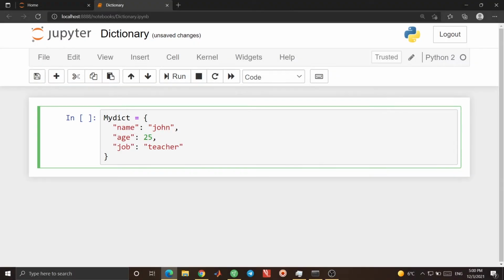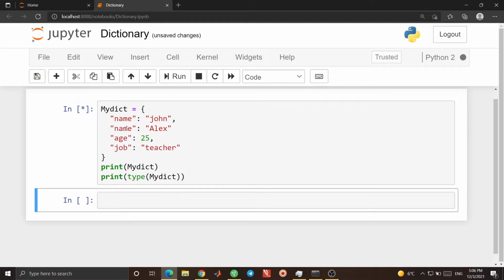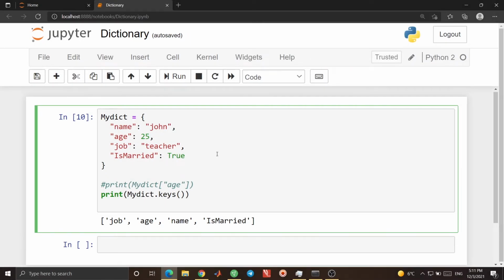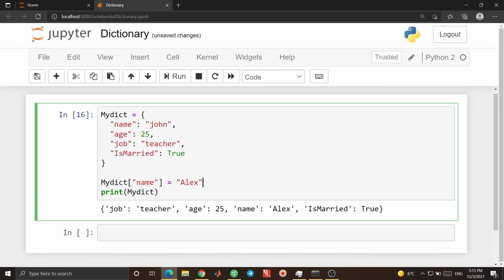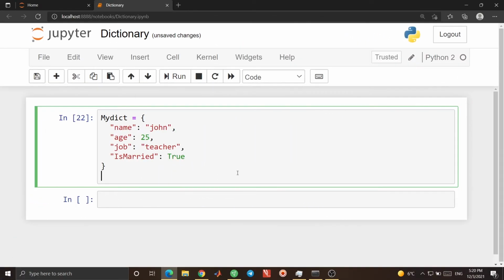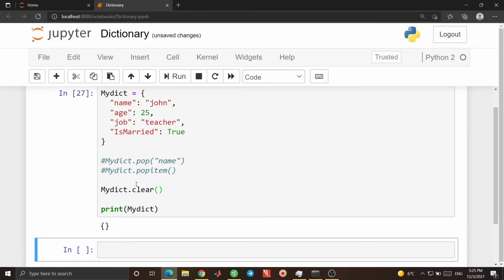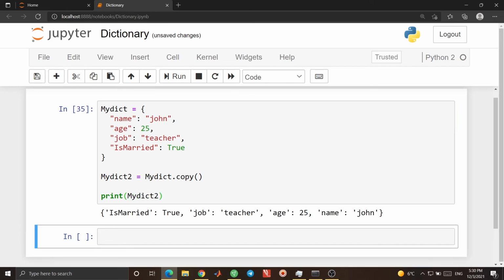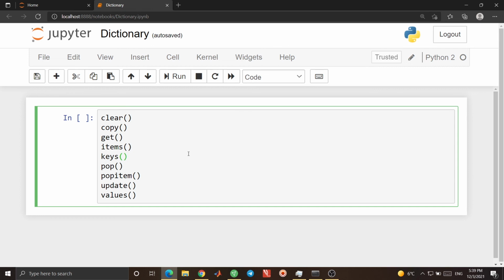Dictionary in Python (Everything you need to know)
In this video, you will learn:
- How to Access Dictionaries items.
- How to Change Dictionaries items.
- How to Add Dictionaries items.
- How to Remove Dictionaries items.
- How to Loop Dictionaries
- How to Copy Dictionaries
- What are Nested Dictionaries